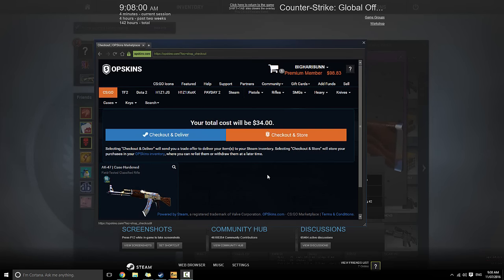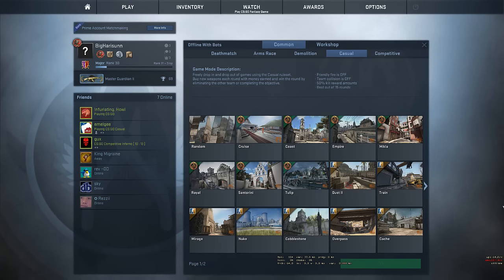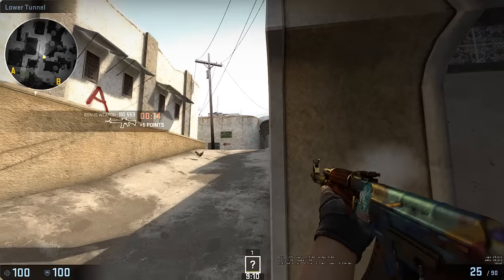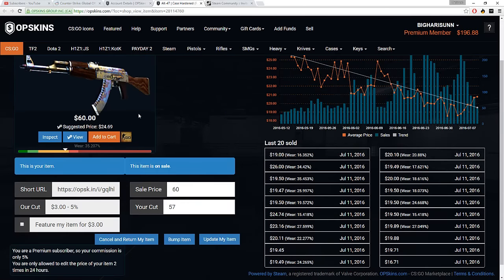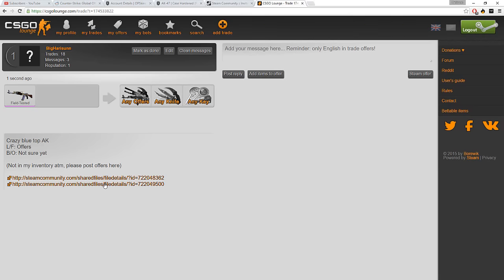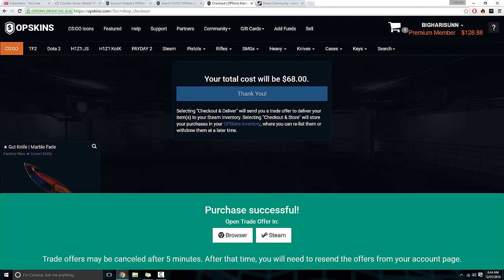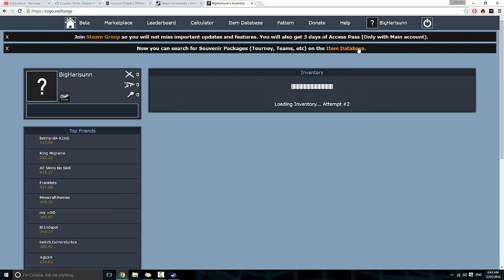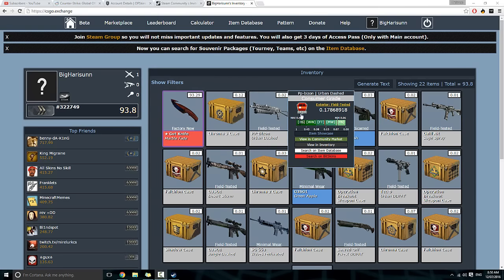Trading to an Emerald E8 (Trading Tips and Tricks)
We are getting into some bigger profit now lads

If you'd like to support me even more, here you can

I have permission to use Monstercat's music in my videos.